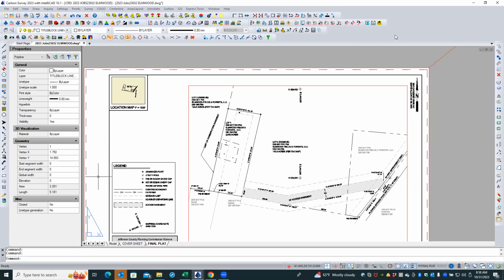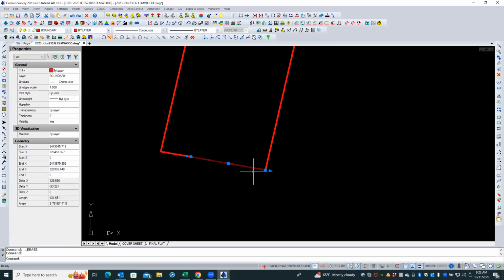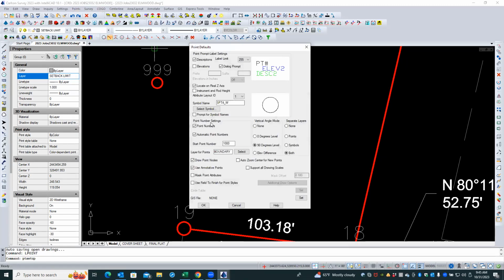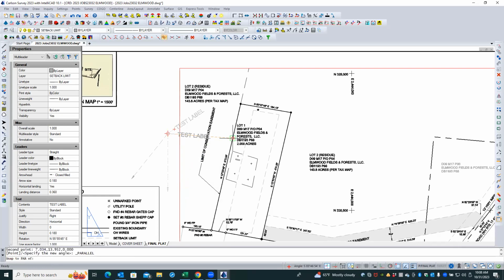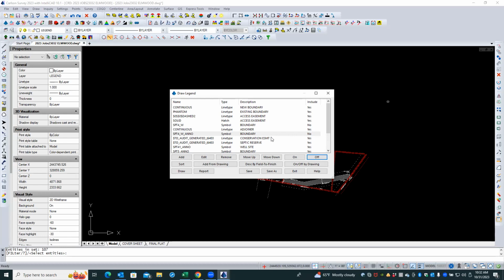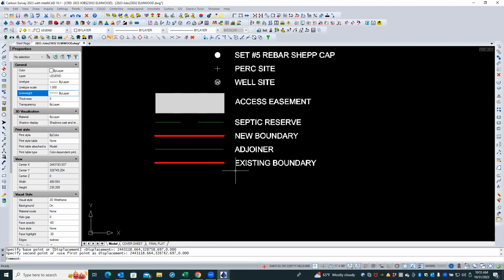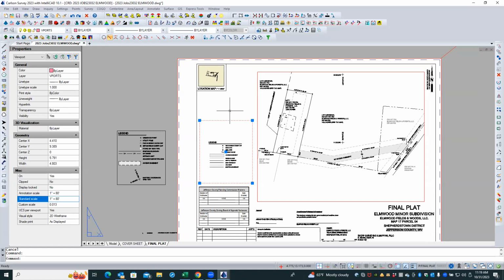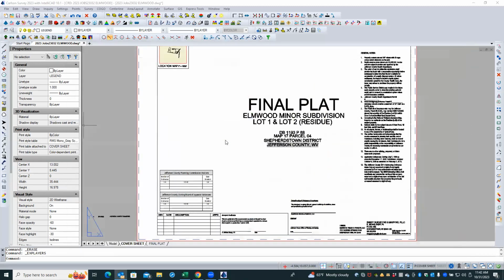20231031 SHEPP Carlson Support plat finishing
10/31/2023 - SHEPP Carlson Support - plat finishing